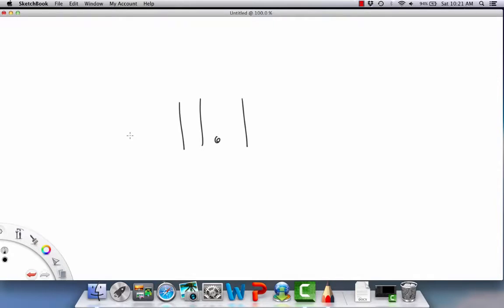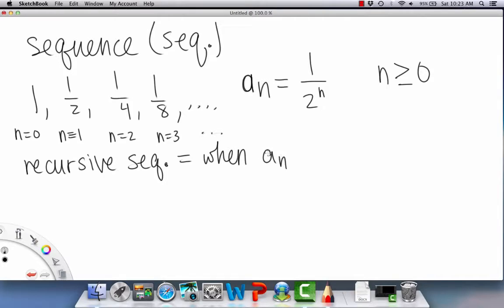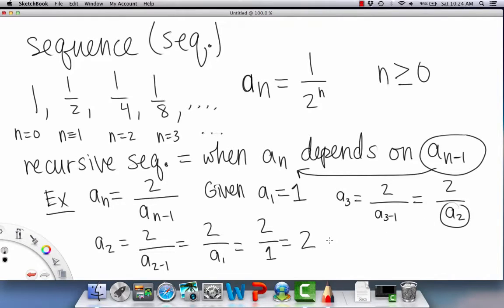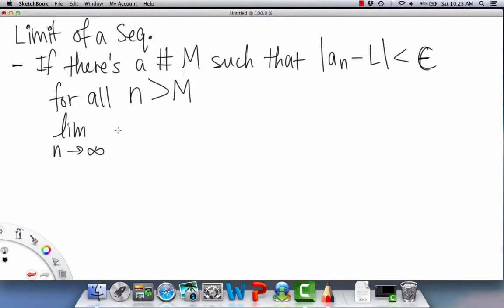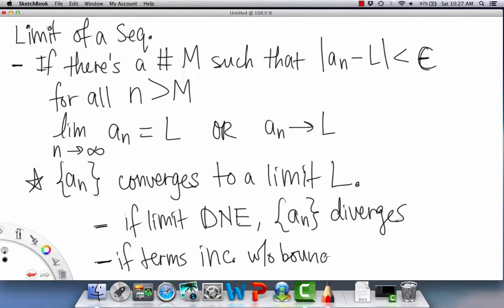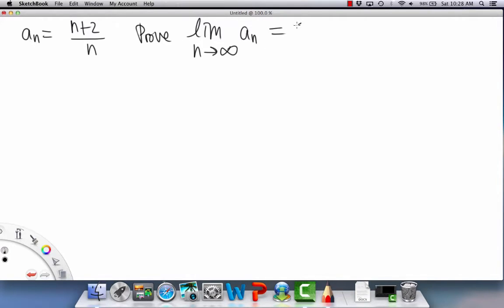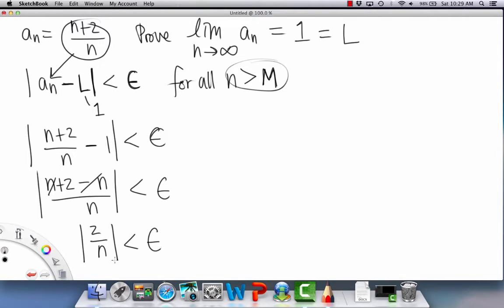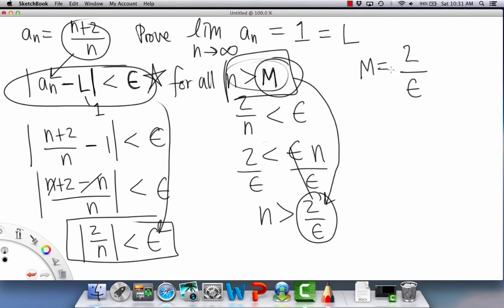Sequences Overview pt 1 | Single Variable Calculus for Sci & Eng | Griti